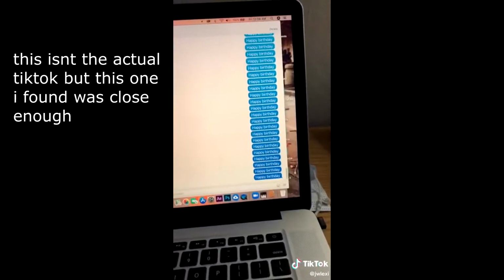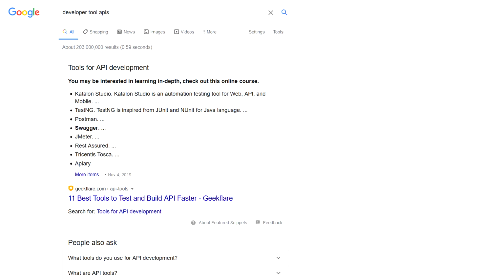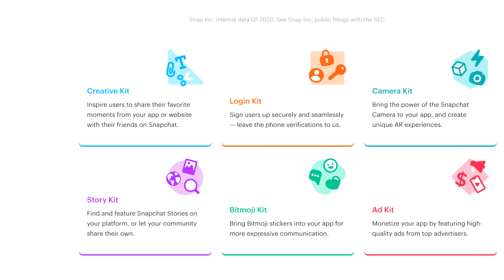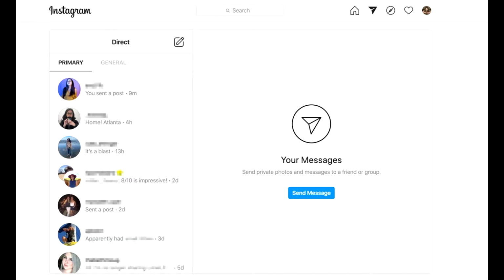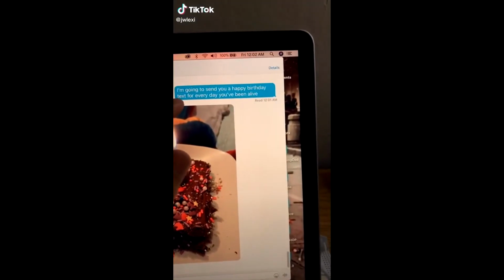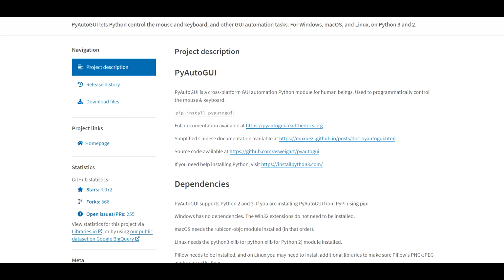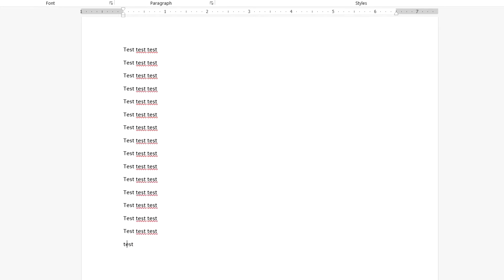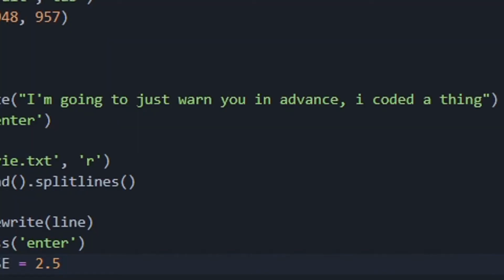I Coded an App that Annoys my Friends.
what should i code next?